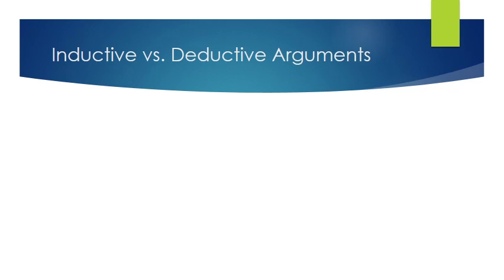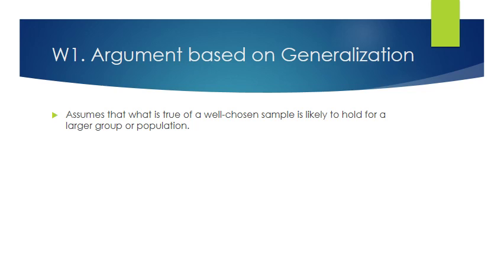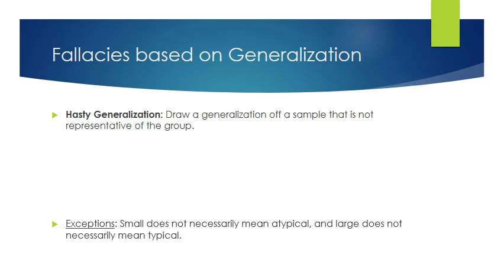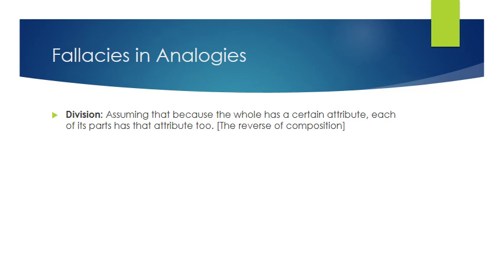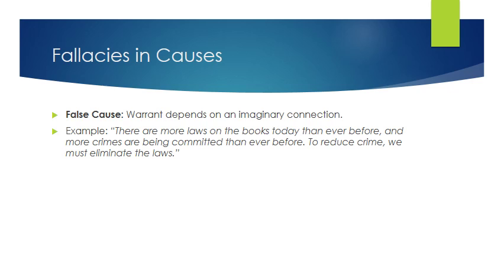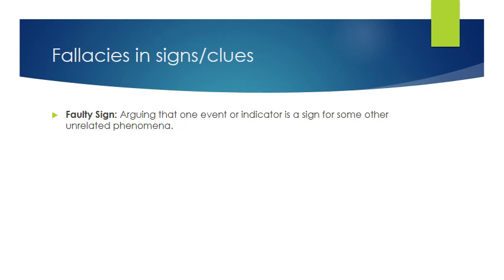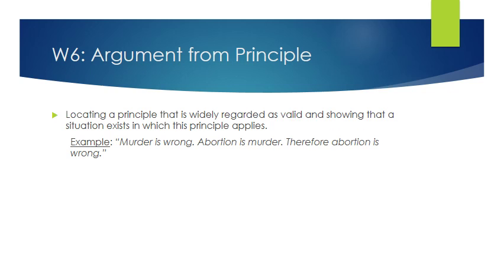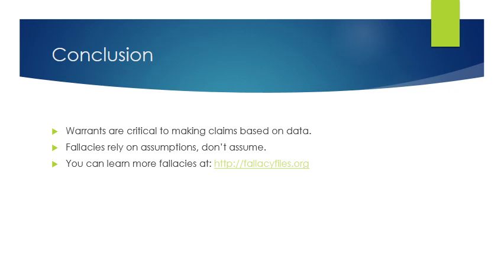Critical Thinking - Fallacies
HU111 - Critical Thinking
Baker University Online

To further improve our argumentation and refutation skills, we need to have a deeper understanding of the types of warrants used in argumentation. We can then begin to understand how these warrants can go awry, leading to fallacious reasoning.